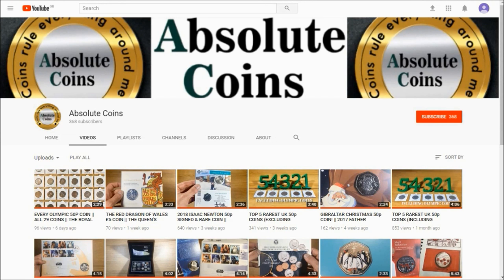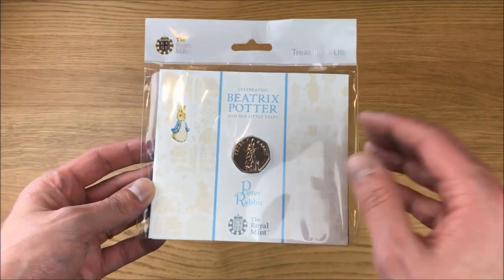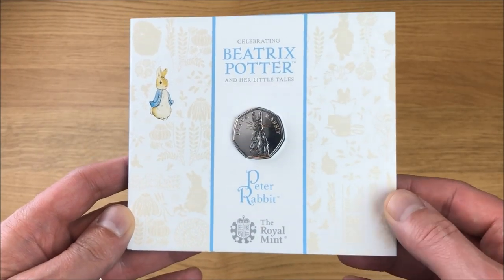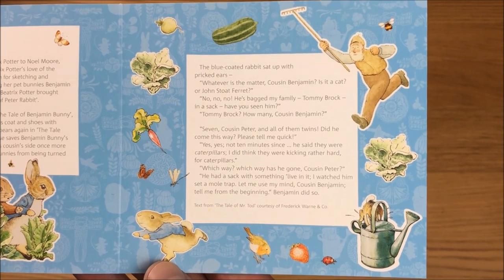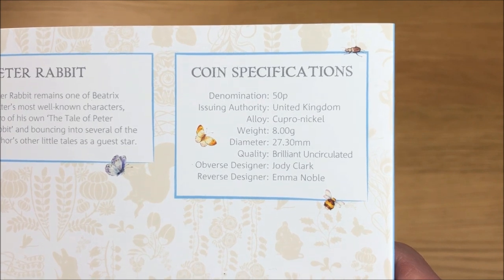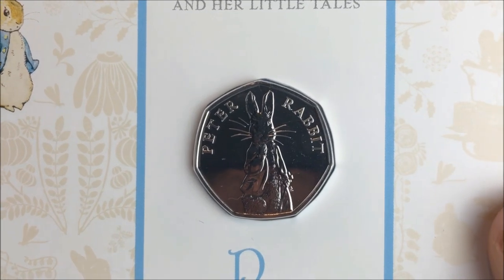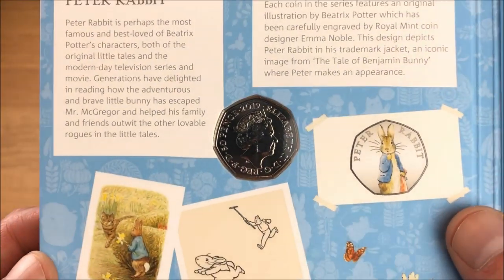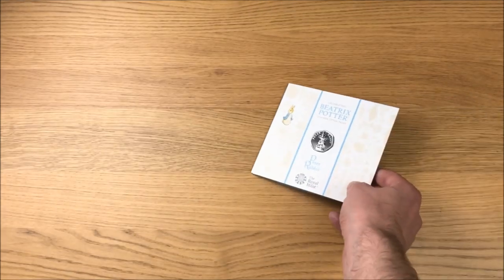2019 PETER RABBIT 50p || UNPACKAGING / UNBOXING || ROYAL MINT || 2019 VIDEO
2019 Peter Rabbit Briliant Uncirculated 50p coin -  A quick look at the 2019 Peter Rabbit coin from Royal Mint.